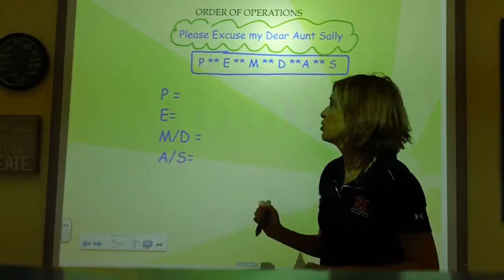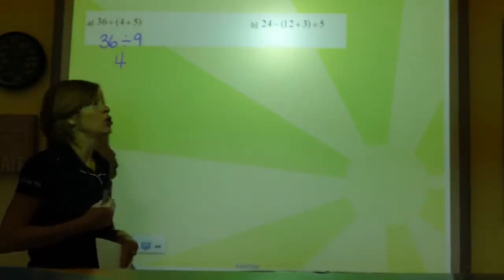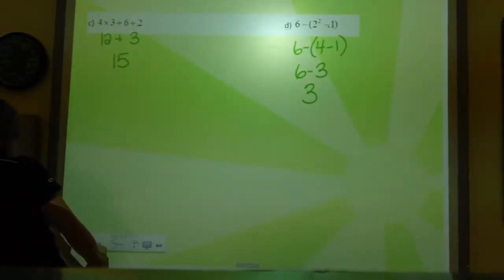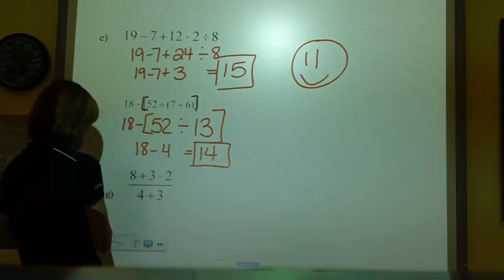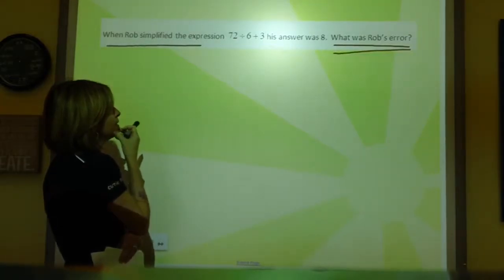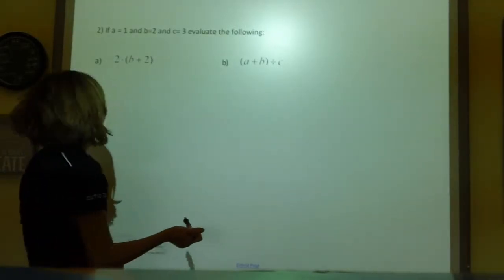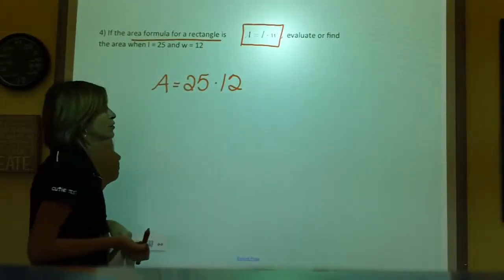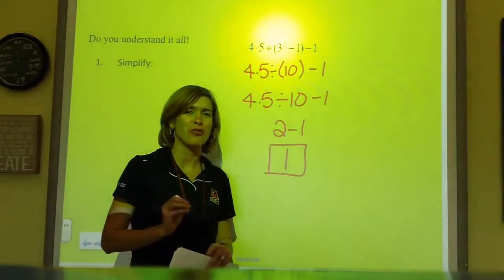Coach Fred's Algebra - Review of Order of Operations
This includes discussion on ALL grouping symbols including the fraction bar... I am a big GEMDAS user not PEMDAS!